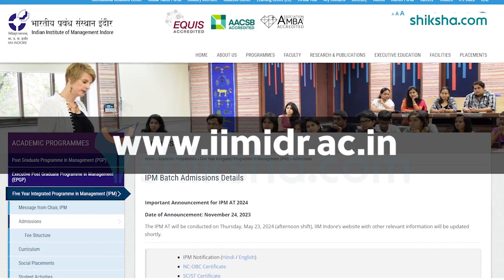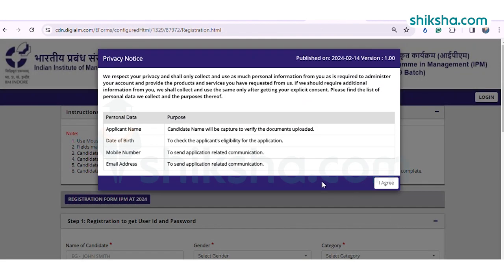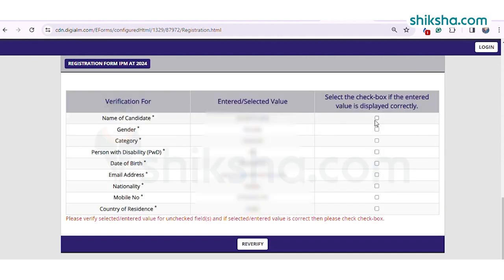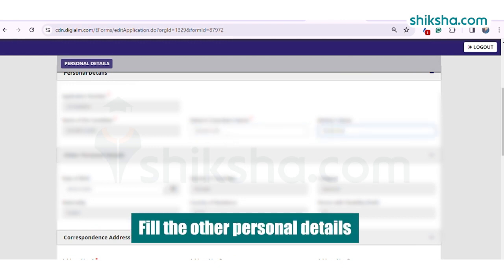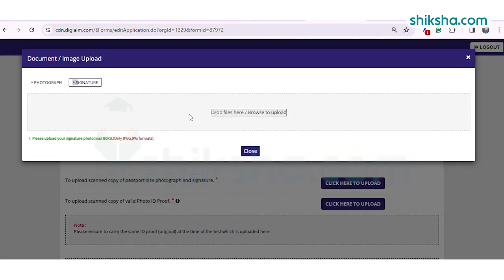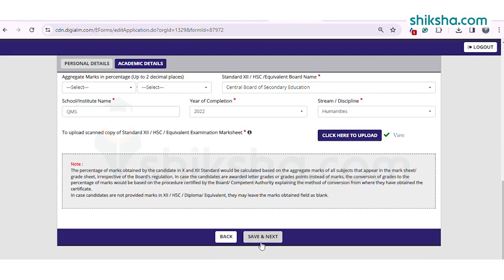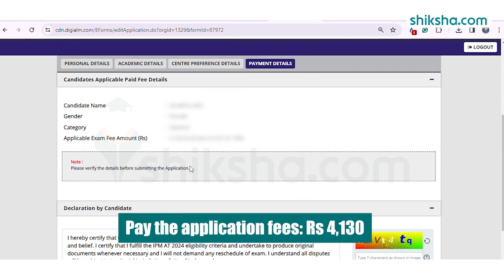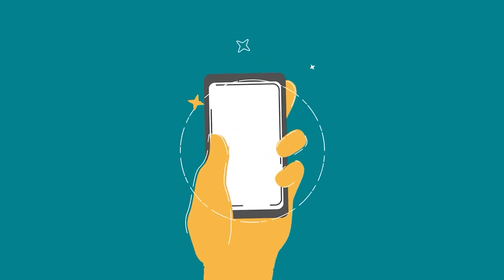How to Fill the IPMAT Application Form?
IPMAT application form 2024 has been released today, i.e. February 14, 2024. Candidates can fill the IPMAT application form online by March 26. In this video, Shiksha has presented a step by step guide on how to fill the IPMAT application form 2024.